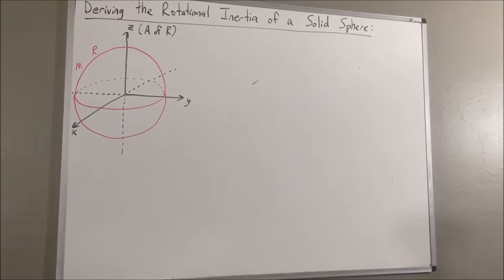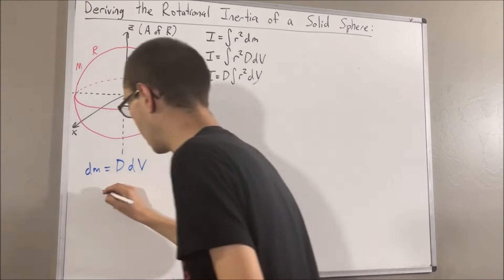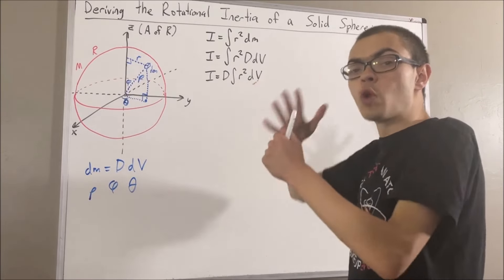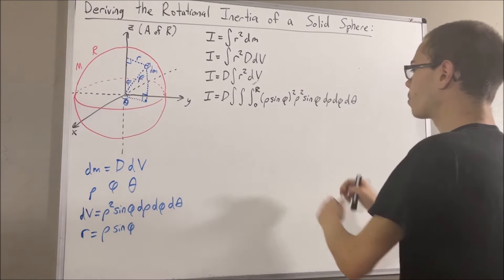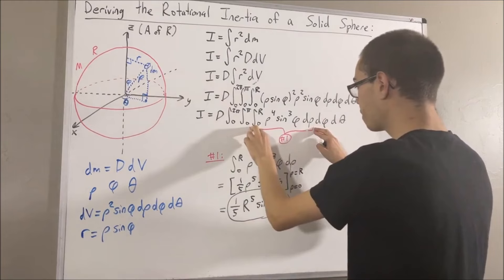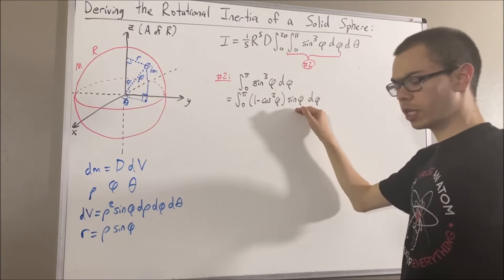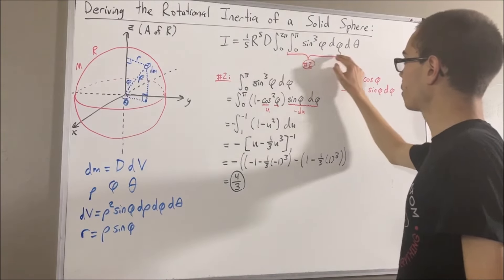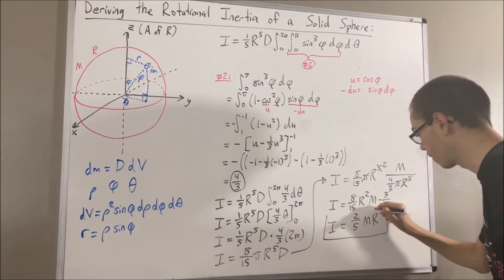Deriving the Rotational Inertia of Sphere I = 2/5MR^2 (ILIEKMATHPHYSICS)